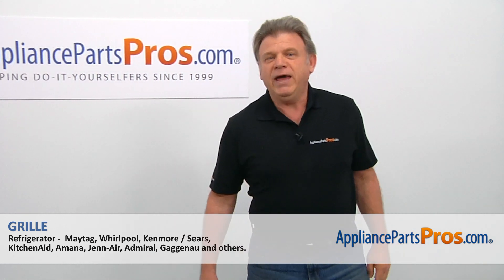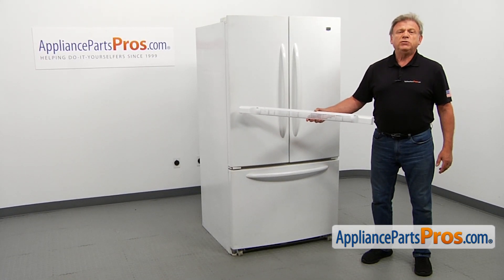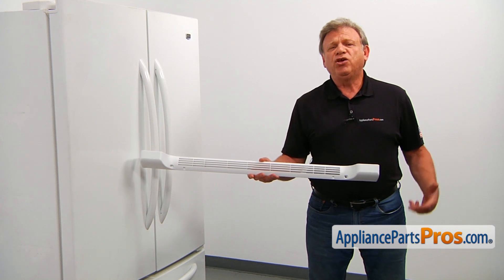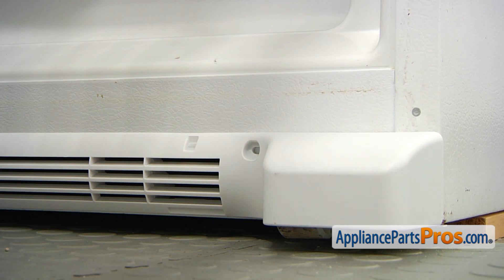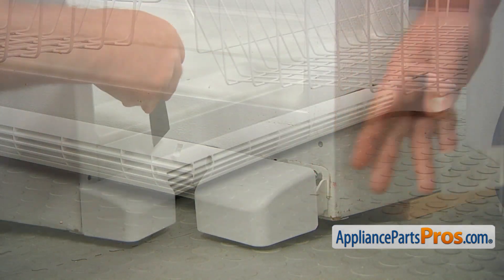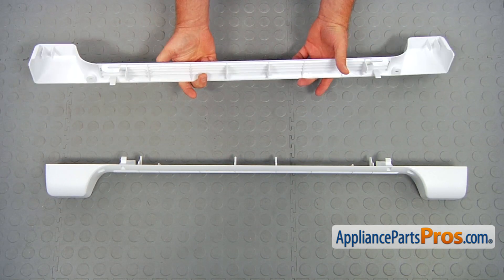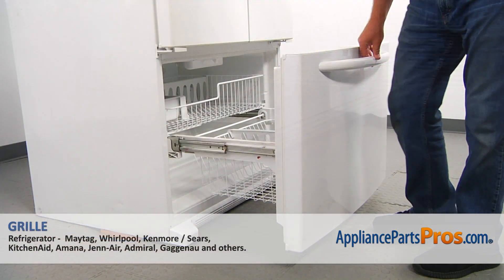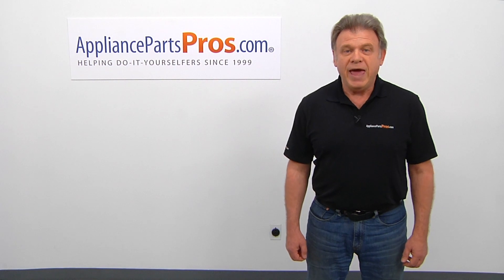How To: Whirlpool/KitchenAid/Maytag Refrigerator Grille WPW10534154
Symptoms: cracked, broken.

Tools: putty knife.

This Whirlpool/KitchenAid/Maytag made Refrigerator Grille replaces the following older part numbers on Whirlpool, Maytag, KitchenAid, Jenn-Air, Amana, Magic Chef, Admiral, Norge, Roper, Sears, Kenmore Refrigerators: W10244559, W10534154, 12880103W, 67006377, W10244559N, W10534154N.